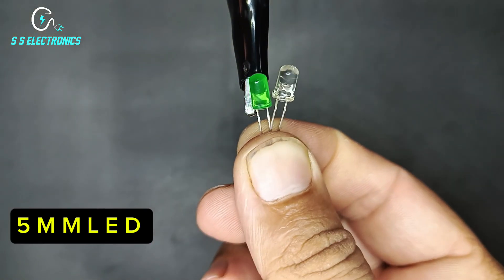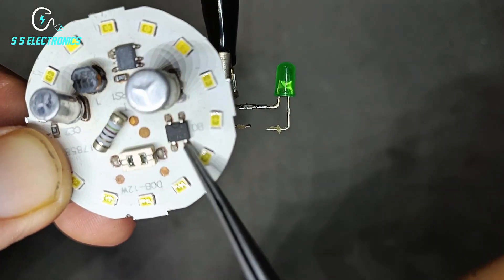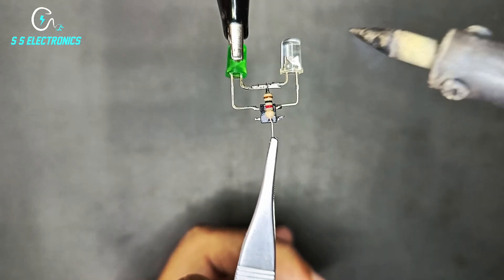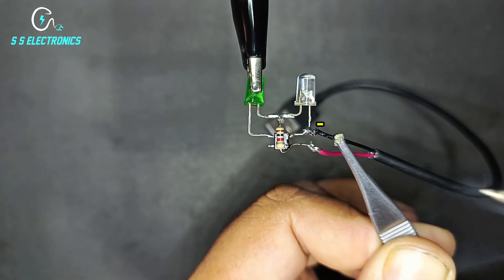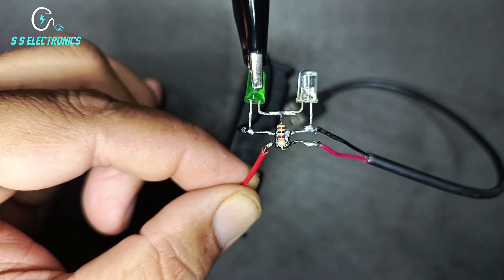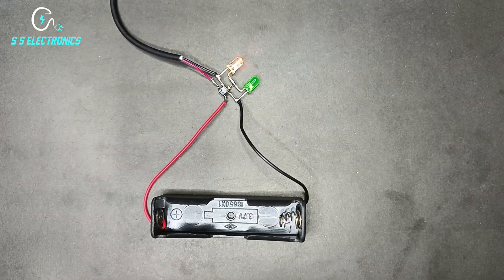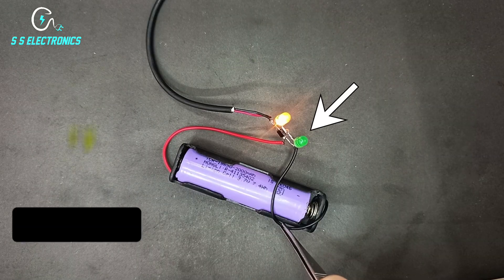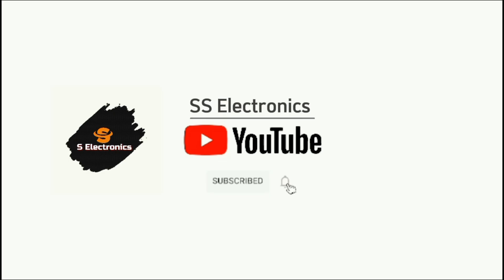Lithium Battery Charger | 3.7v Battery Charger | Using MB10F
how to charge lithium ion battery
3.7v charger
lithium battery charger with full low indicator
bridge rectifier mb10f
mb10f bridge rectifier uses